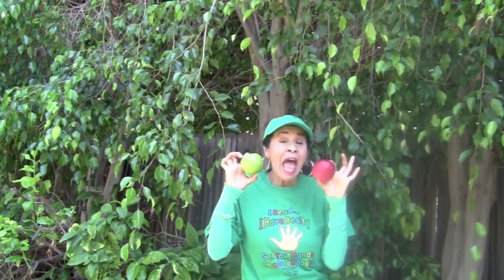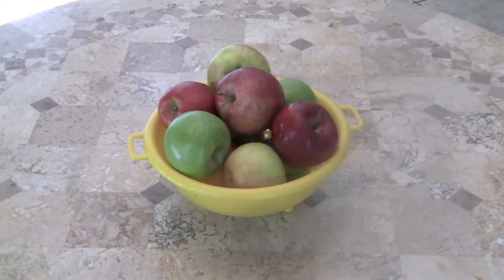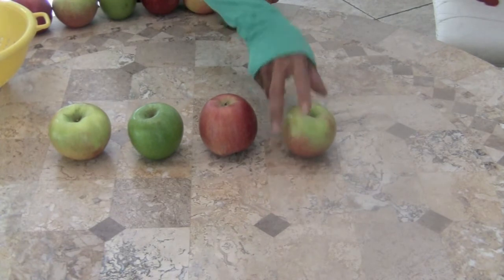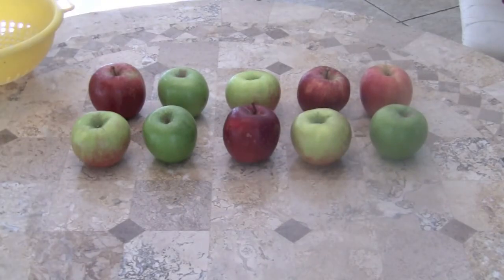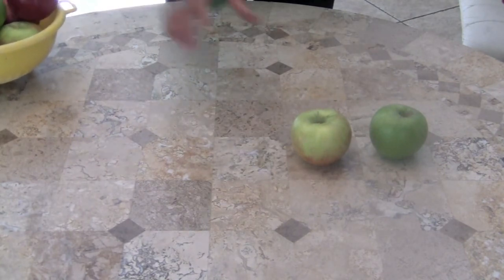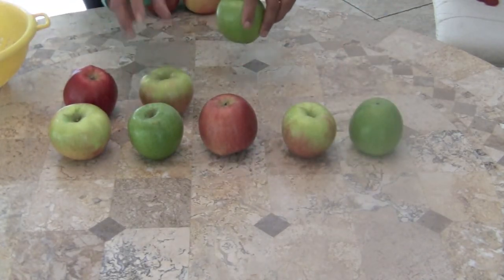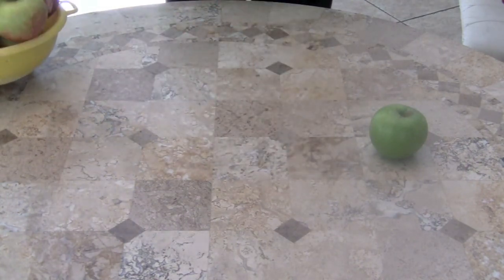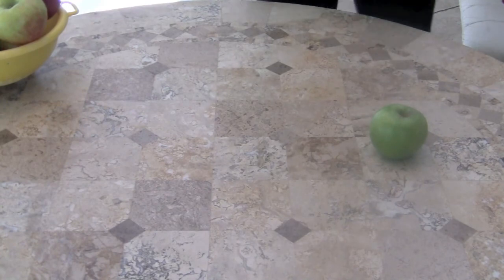Counting Song for Children (1-10) Song Forward and Backward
Counting and singing numbers 1-10 forward and backward in a song will make children focus and exercise their brains. The apples represent a visual picture of the numbers being counted.  It is never too early to introduce creative math counting to babies, toddlers, preschool, English Language Learners, and (K-3) children.

A fun educational activity during a Halloween party.  Use just before a counting candy lesson or popping for apples, etc..